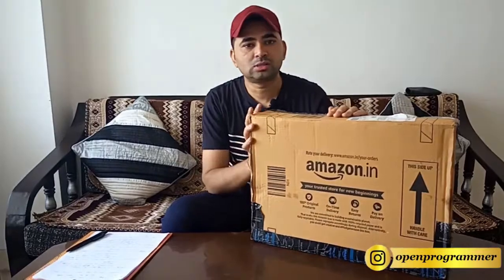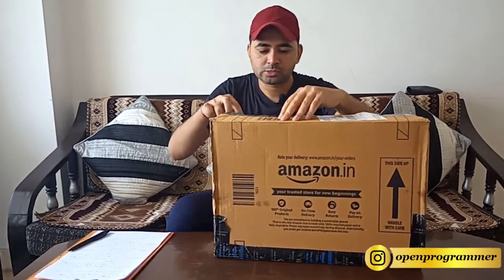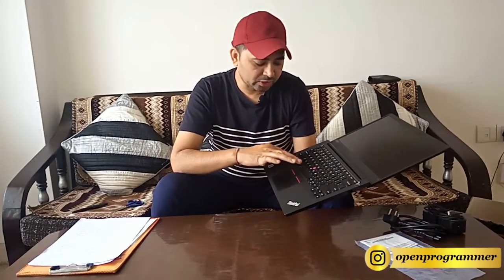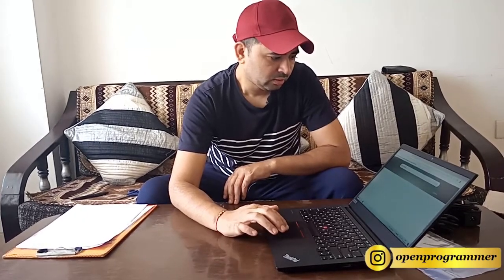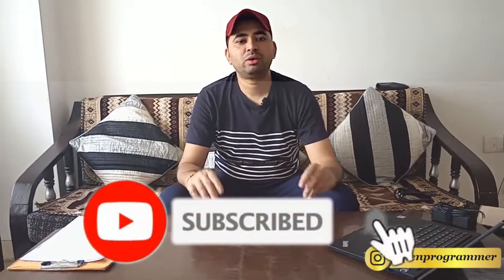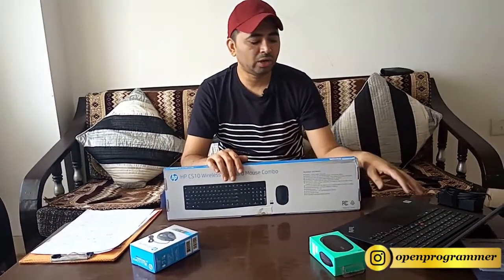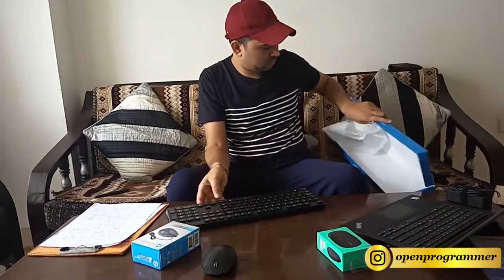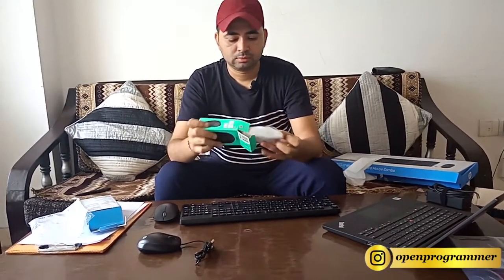Lenovo Thinkpad E14 Unboxing - 2022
✳️ ThinkPad Reliability (12 Military Specifications Certified) | Built to withstand rugged usage and can handle accidental knocks, drops, and even spills

✳️ Processor: 10th Gen Intel Core i3-10110U processor, 2.1Ghz base speed, 4.1Ghz max speed, 2Cores, 4Mb Smart Cache

✳️ Display: 14-inch screen with (1920X1080) Full HD Display | Anti Glare technology | 720p HD Camera with Thinkshutter | Connectivity: Intel AX201 11ax, 2x2 + BT5.0 | Audio: Skype-certified mics and 2x 2W Harman speakers with Dolby Advanced Audio | Dual array microphone

✳️ Memory: 4GB RAM | Storage: 1TB HDD

✳️ Design and battery: Thin and light Laptop | 180 Degree Hinge | Laptop weight 1.69kg | Battery Life: Upto 12.8 hours* as per MobileMark | Rapid Charge (80% in 1 hour)

✳️ Pre-installed software: None | Inside the box: Laptop with battery, Charger, User manual

✳️ Ports & CD drive: One USB 2.0 | Two USB 3.1 Gen 1 (one Always On) | One USB 3.1 Type-C Gen 1 (with the function of Power Delivery and DisplayPort) | HDMI 1.4b | Ethernet RJ-45 (LAN Port) | Headphone/microphone combo jack | Security keyhole | Without DVD-drive

✳️ Security: Integrated power button with touch FPR for power-on and secure login in one touch | Discrete TPM 2.0 chip for encryption of data and passwords | ThinkShutter for privacy from hackers and intruders | Spill Resistant Keyboard with Trackpoint

✳️ This genuine Lenovo Laptop comes with 1 Year Onsite Warranty and now its pre-bundled with 1 year Premier Support also ( 24*7*365 dedicated line to advanced technician, Comprehensive hardware & OEM software support, Fast unscripted

Link to buy Laptop :-

Laptop used
Mic Used
Keyboard Mouse
Phone used

➤ Google Pay UPI ID: deshwal.03@okicici

lenovo
lenovo thinkpad e14
lenovo thinkpad
thinkpad e14
lenovo thinkpad e14 unboxing
lenovo thinkpad e14 review
lenovo e14 thinkpad
lenovo thinkpad e14 hindi
lenovo thinkpad laptop
laptop lenovo thinkpad
lenovo e14
lenovo thinkpad e14 ram upgrade
lenovo thinkpad e14 unboxing india
thinkpad e14 unboxing
lenovo thinkpad l14
lenovo thinkpad 14 us
thinkpad lenovo
lenovo thinkpad l13
lenovo thinkpad l14 amd
thinkpad x1 carbon
lenovo thinkpad x1 carbon
lenovo
thinkpad
thinkpad x1 yoga
best laptop
best laptop 2021
thinkpad 2021
thinkpad x1
best laptops
tech
Lenovo Legion 7i
Lenovo Legion 7i Unboxing
Lenovo Legion 7i review
Lenovo Legion 7i Performance
Lenovo Legion 7i Build Quality
Lenovo Legion 7i Display
Lenovo Legion 7i Battery
Lenovo Legion
Lenovo Gaming Laptops
Windows Laptop
Windows 10
Lenovo Legion 7i weight
Lenovo Legion Gaming Performance
Lenovo Legion 7i Benchmarks
Lenovo Legion 7i Thermal Performance
Legion 7i Unboxing
Corsair iCUE
RGB Laptop
thinkpad x1
lenovo x1
laptop 2021
thin
light